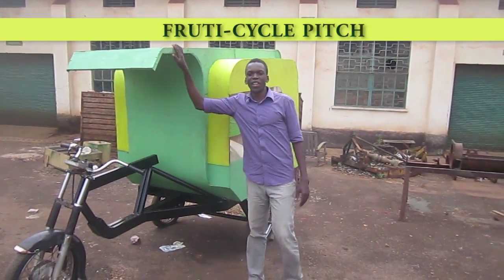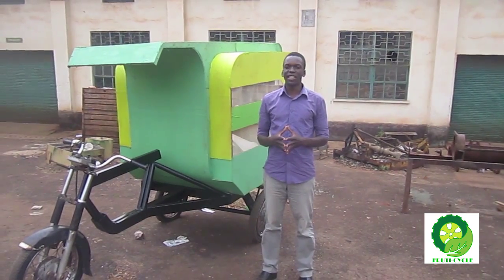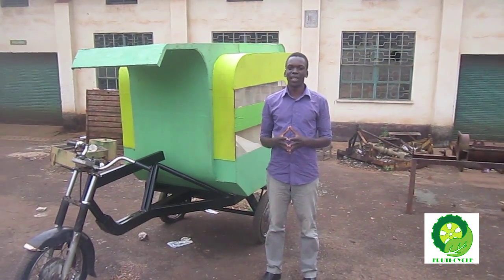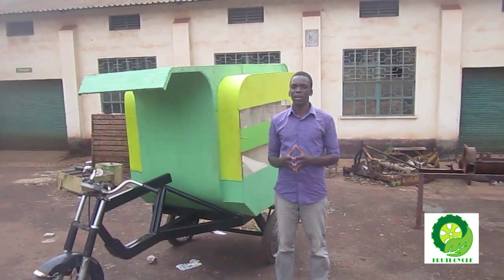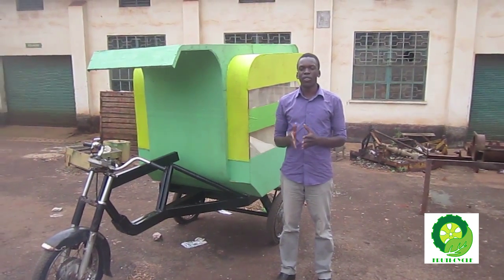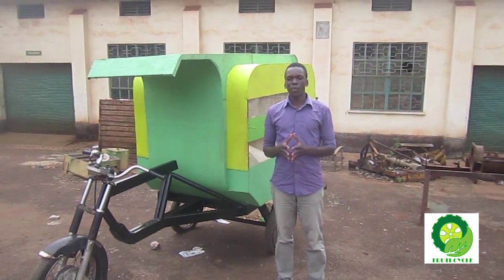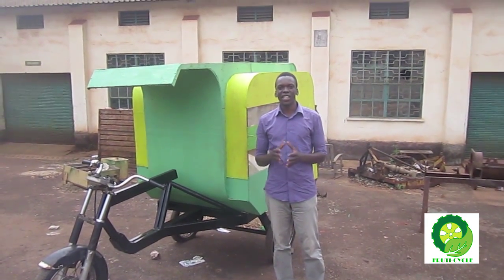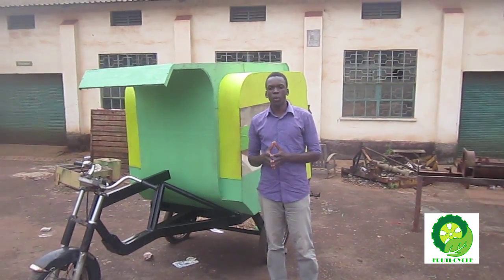Fruiti-cycle Pitch (Ben Wokorach)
Fruiti-cycle is an affordable bio gas tricycle designed for transporting fresh fruits and vegetables from the farm to the market to reduce food lost due to current poor means of transportation for fruits and vegetables in developing countries.